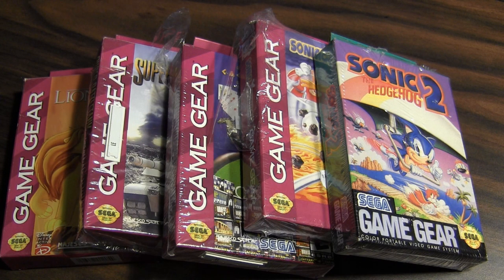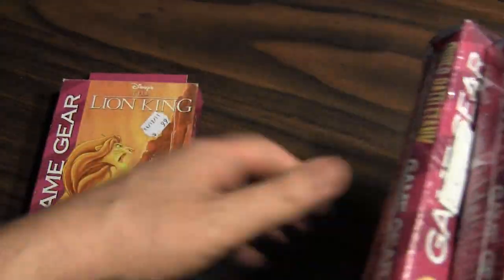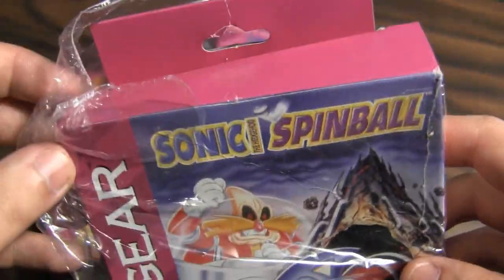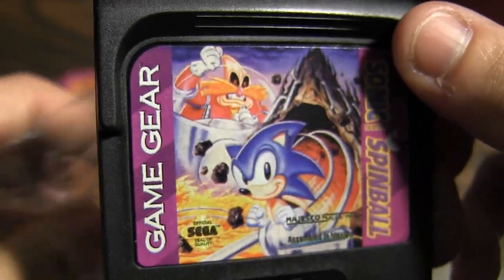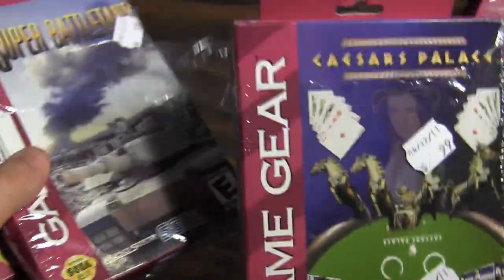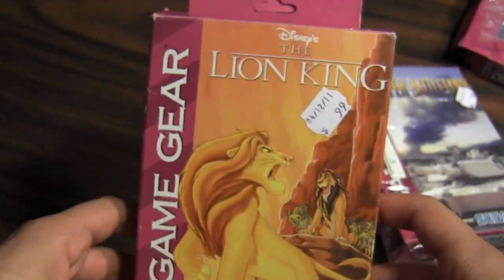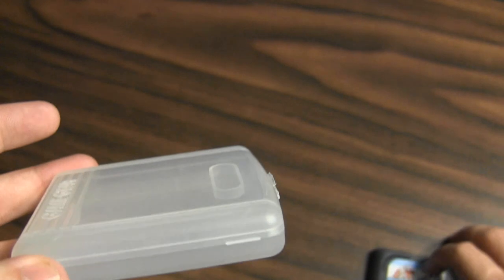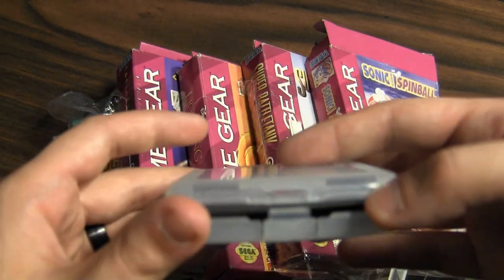CGRundertow - SEGA GAME GEAR GAMES Video Game Packaging Review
Classic Game Room presents a CGRundertow video game packaging review of five Sega Game Gear games. After a lucky trip to the thrift store, Kevin comes back to the underwater lair with five boxed Game Gear classics including Sonic the Hedgehog 2, Sonic Spinball, Caesar's Palace, Super Battletank, and The Lion King. Check out the old school cover art and cartridge design, along with a quick look at the Game Gear cartridge case. This review showcases the packaging of Sega Game Gear games with commentary from CGRundertow reviewer Kevin.